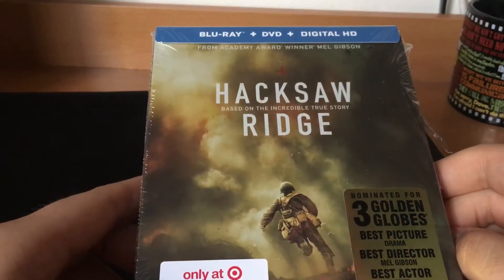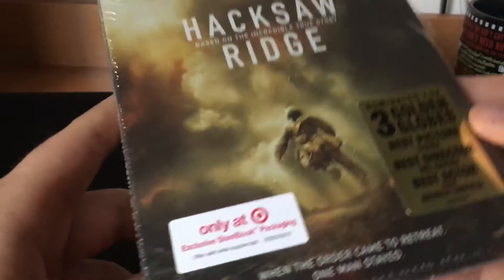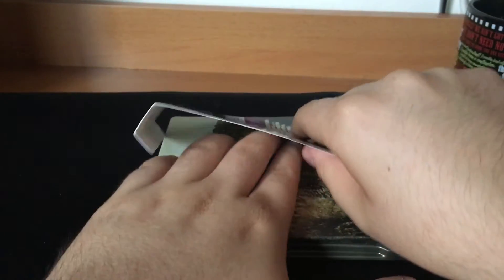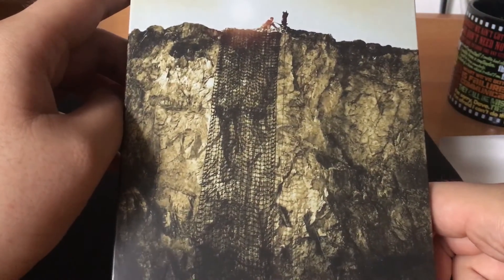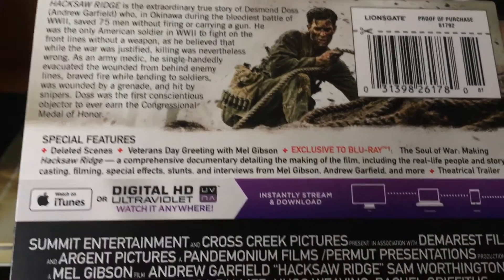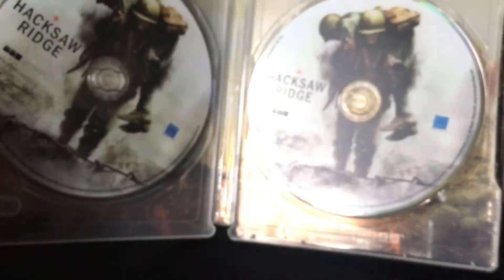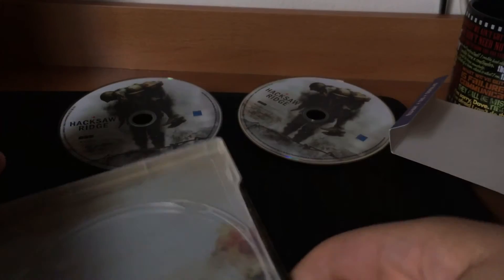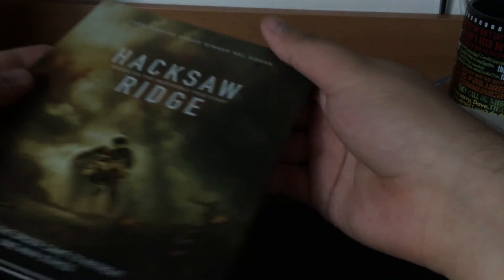Hacksaw Ridge Steelbook (Target Exclusive) BluRay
Hope you enjoy my unboxing video!(: